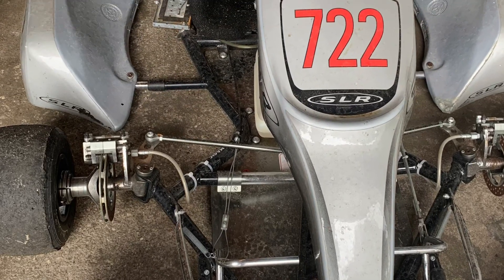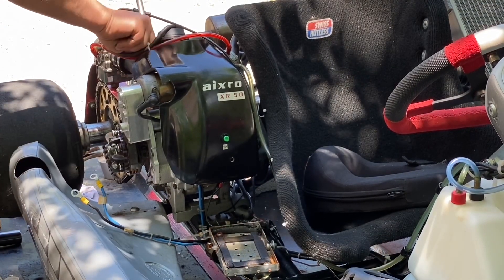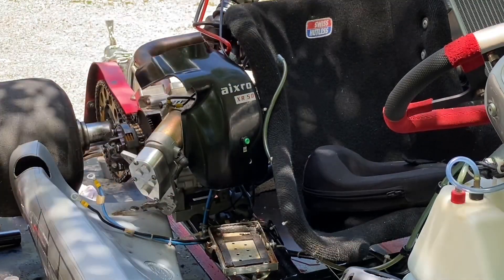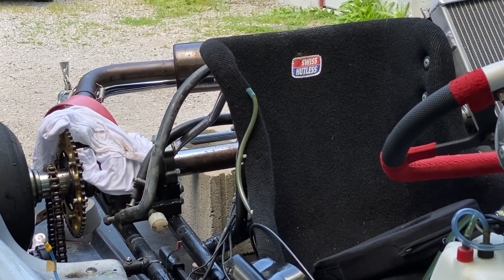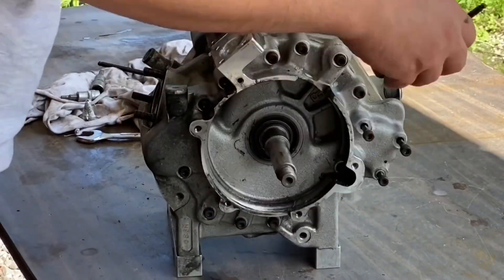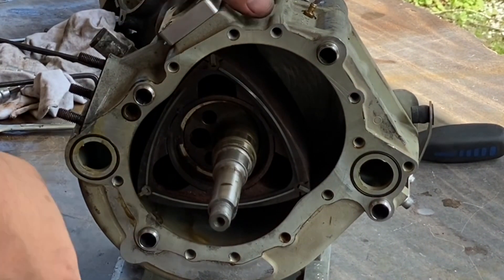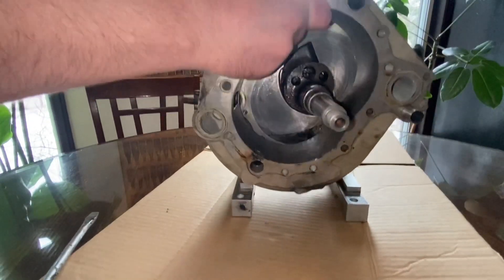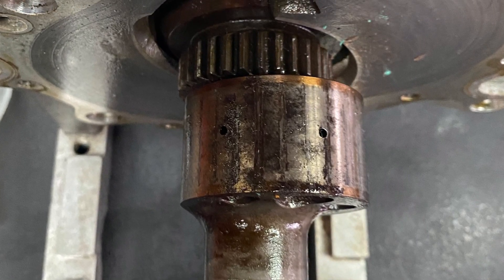Aixro XR50 Rotary Engine Dismantle (Renntech Mercedes SLR 50 Go Kart)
Saturday March 6th, 2021

  Here’s a break away from all the welding and grinding I’m doing on the 914. I had a lead on purchasing this go kart from a family member last summer and I must say I’m super looking forward to getting it ready for the track!

  In this video I show the quick view of dismantling my rotary Aixro XR50 Motor attached to a Renntech Mercedes SLR50 Go Kart. It was of no surprise that I found some damage that wasn’t mentioned upon purchase, but I feel that there was more to the story than the gentleman I bought it from shared with me. Regardless it’s a fun project and a new experience with the rotary motor.

Please remember I make these videos for viewing pleasure only.